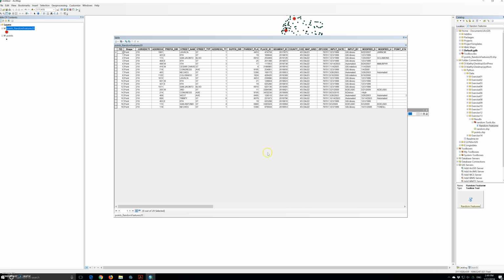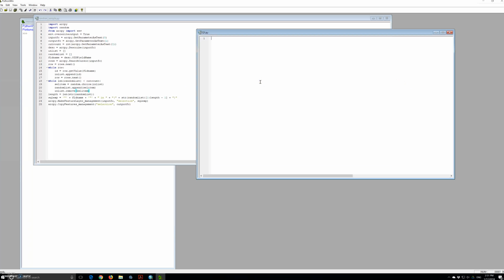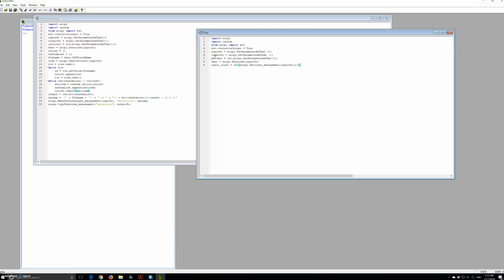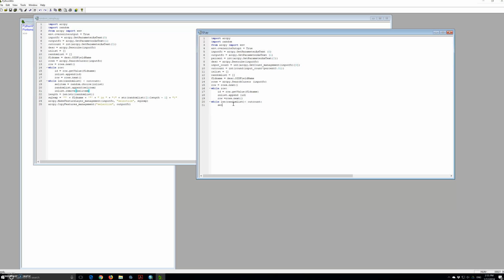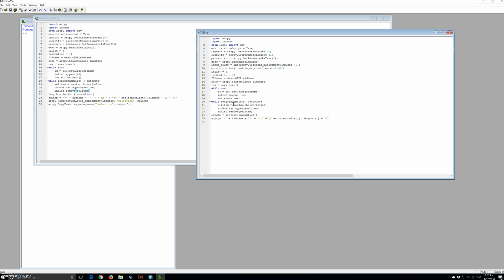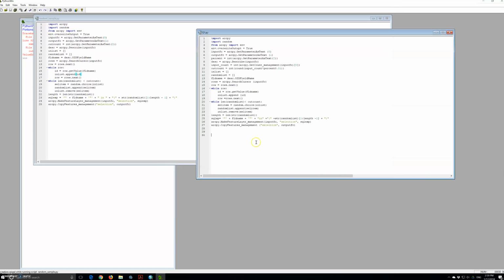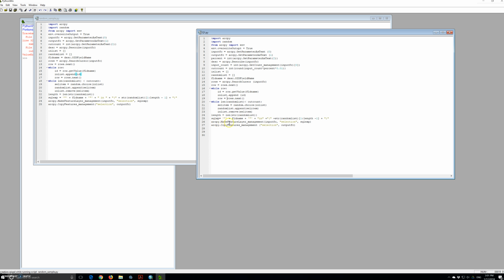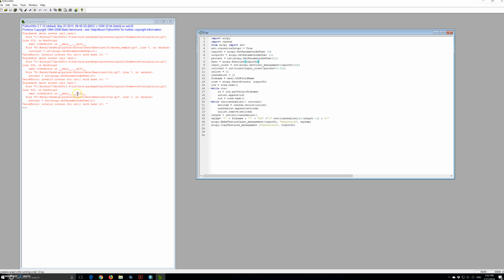Python ArcGIS 52